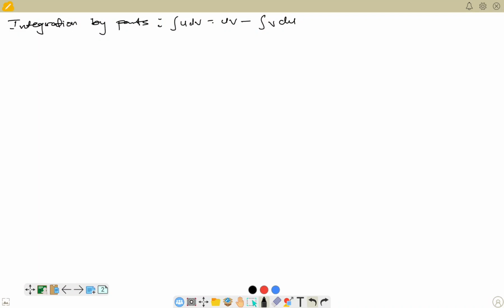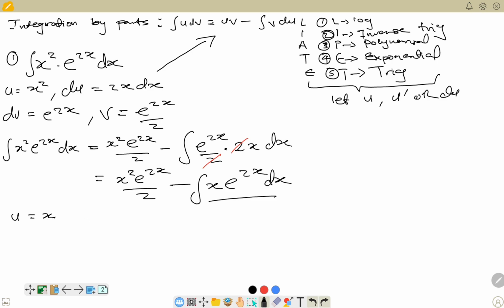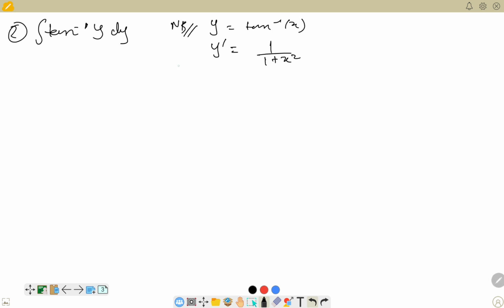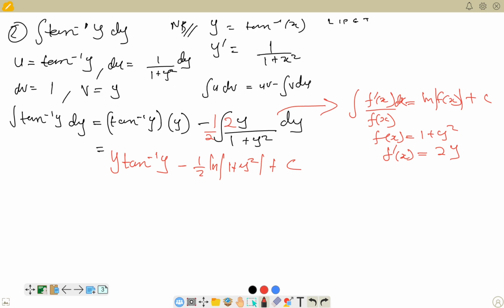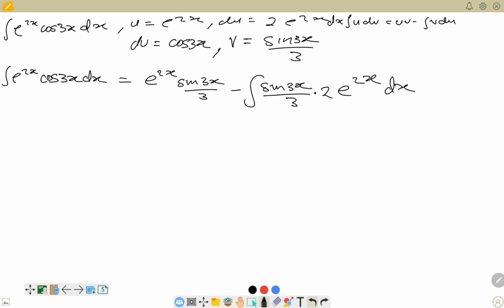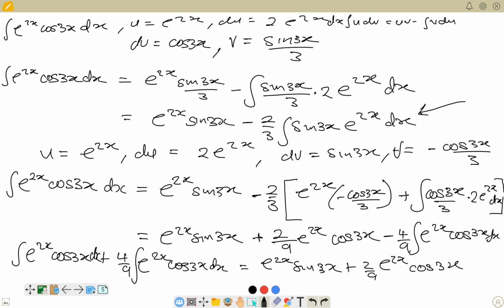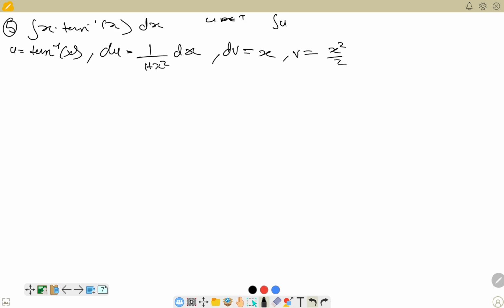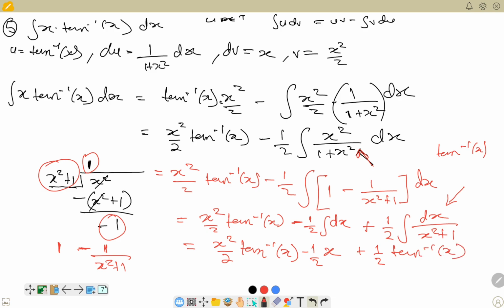INTEGRATION BY PARTS maths mathematics integration #